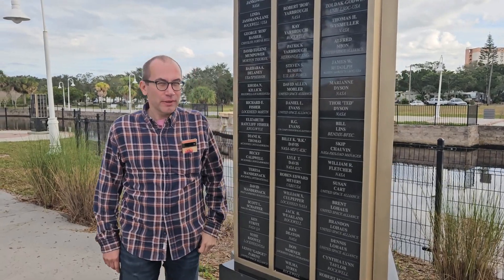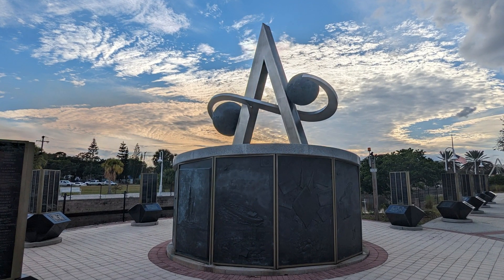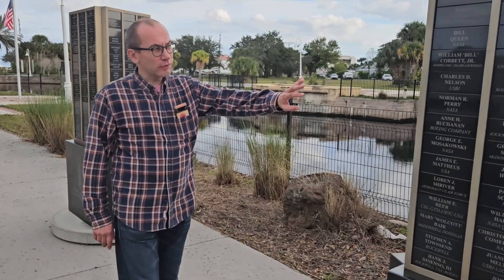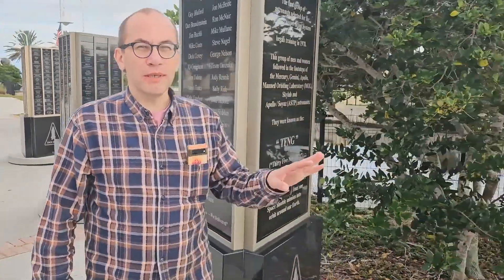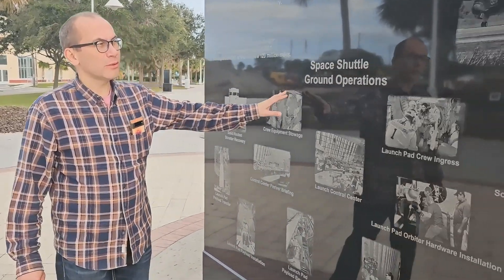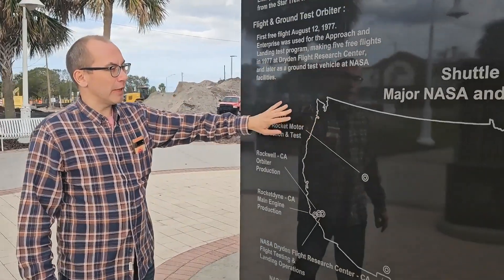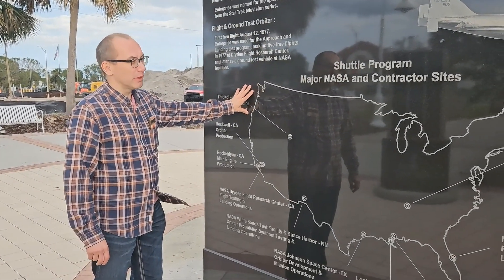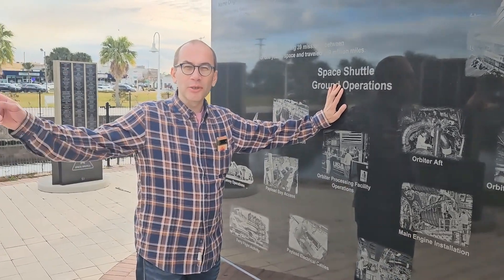Impact Etching at Space View Park in Florida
It's been 13 years since we shipped the first Impact Etching machine to a U.S. customer.
A customer from a decade ago created engravings for Space View Park in Florida.
Curious about how diamond engraving withstands UV exposure and time? Watch this video!